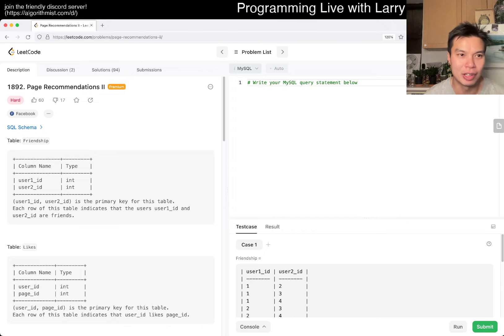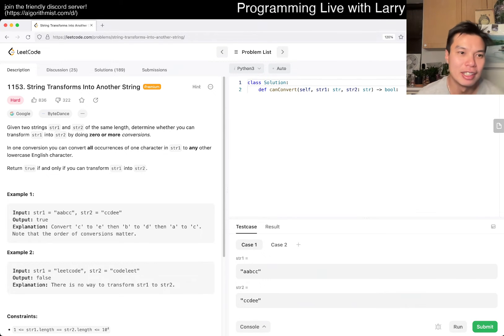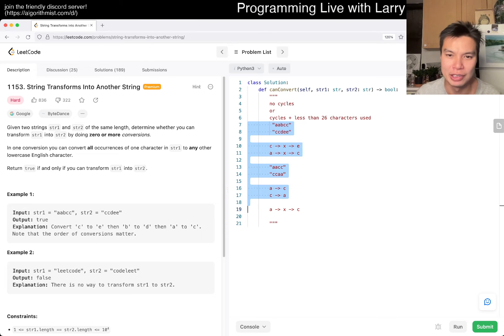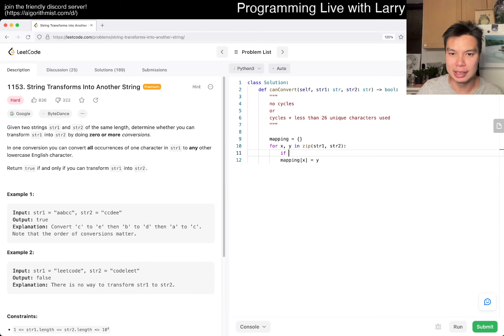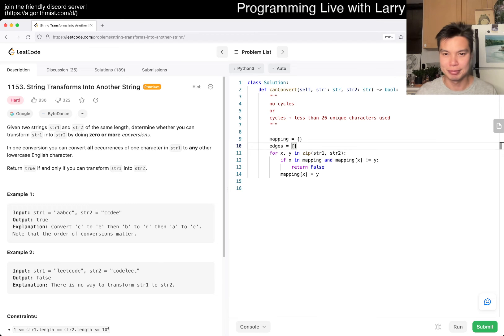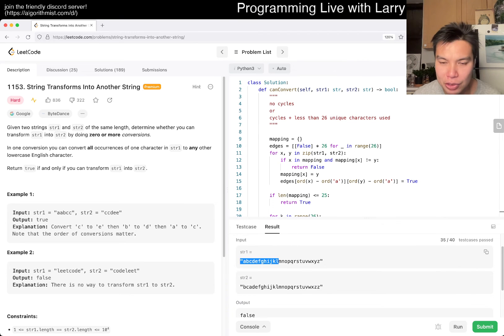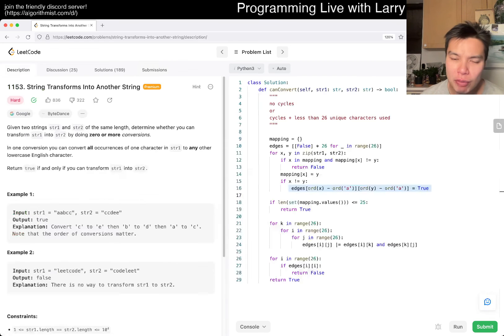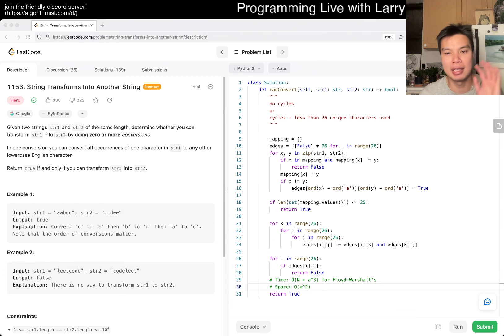1153. String Transforms Into Another String (Leetcode Hard)